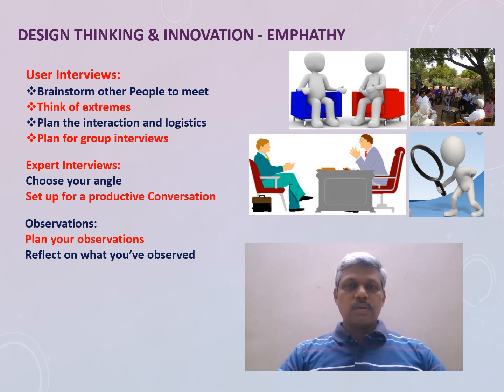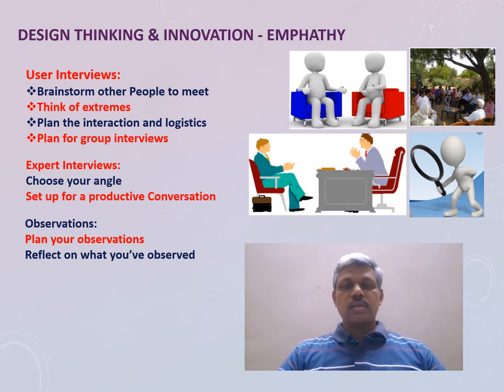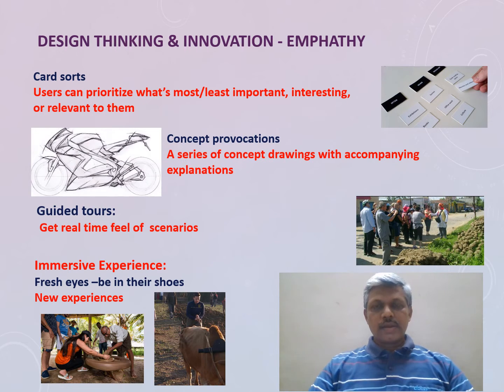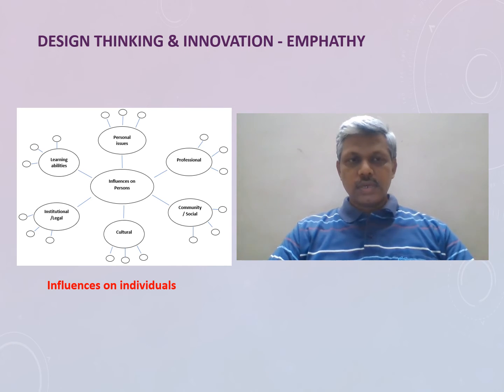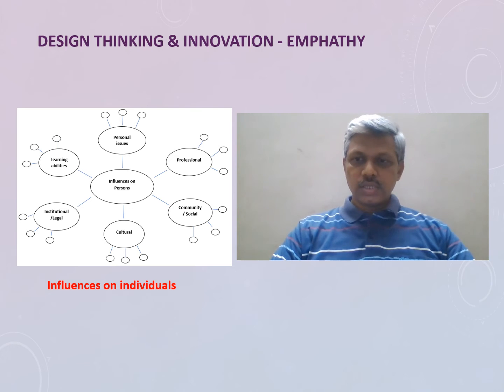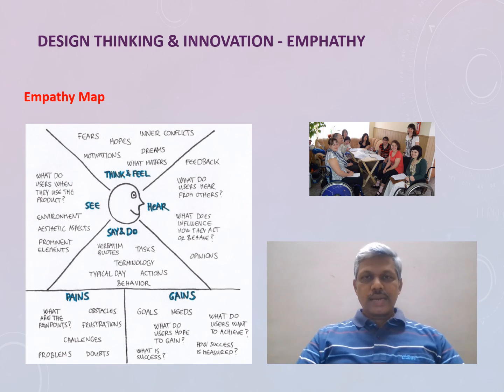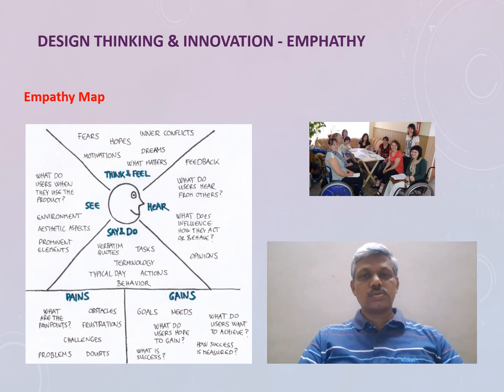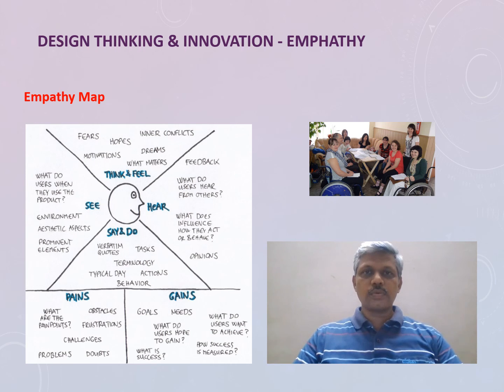Design Thinking: Inspiration Phase- Empathy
In this video the details of Empathy phase are discussed. The video is aimed at providing free educational content to student community